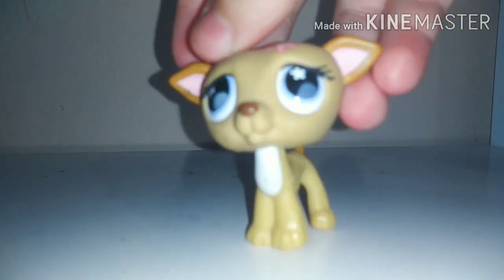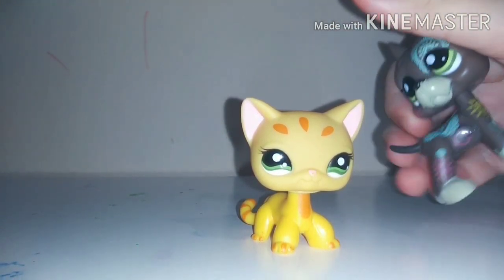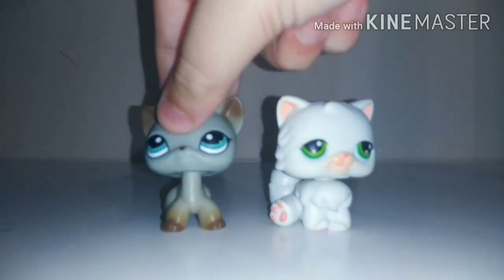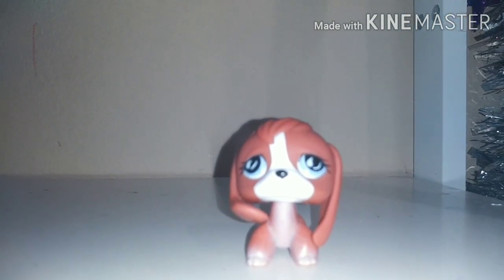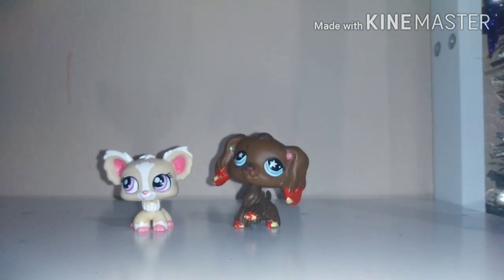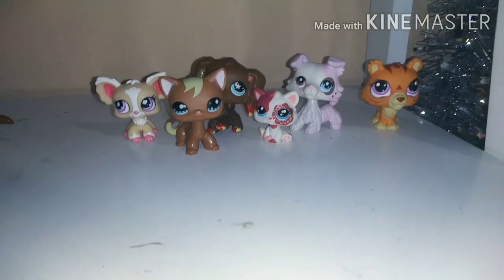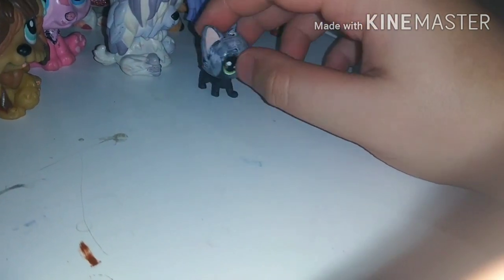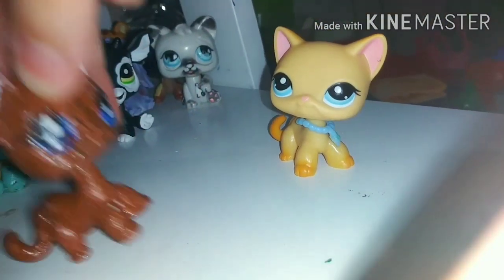First video(all of my lps)